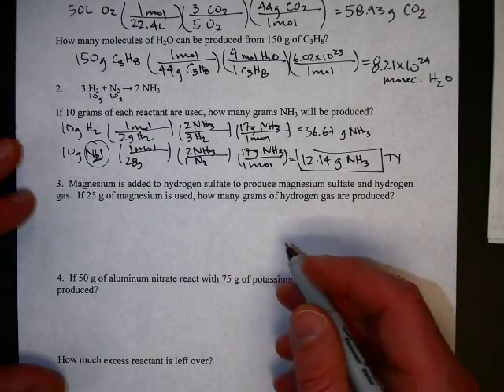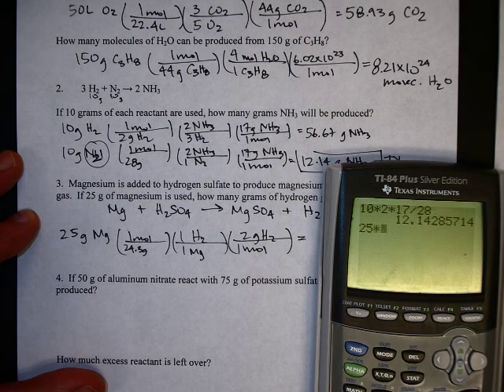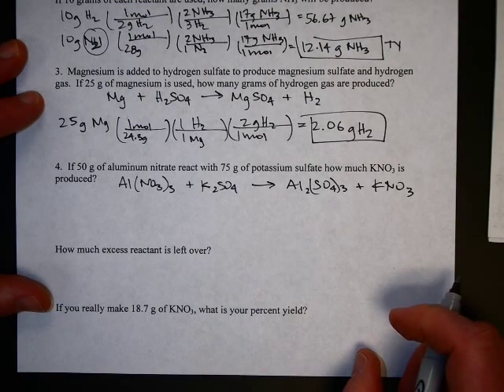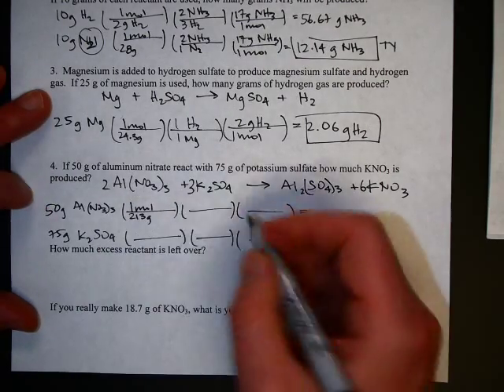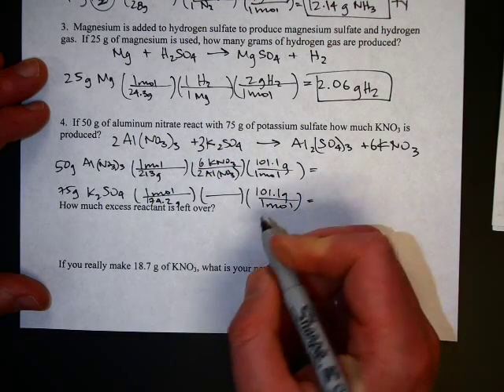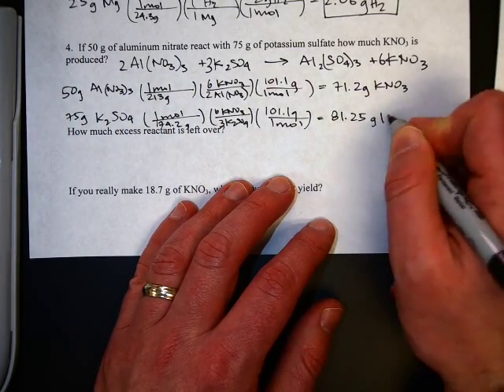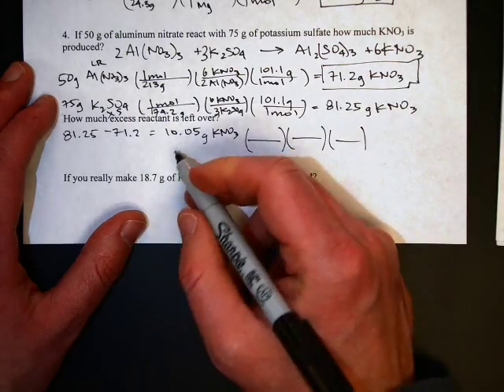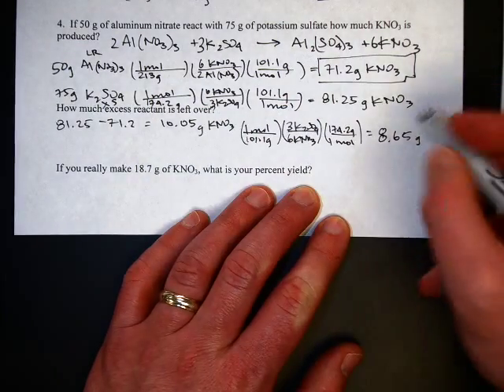Stoich Practice Answers